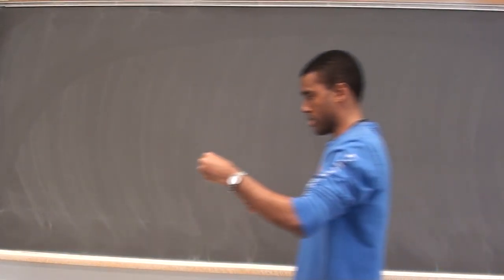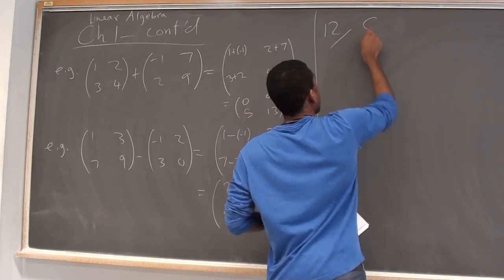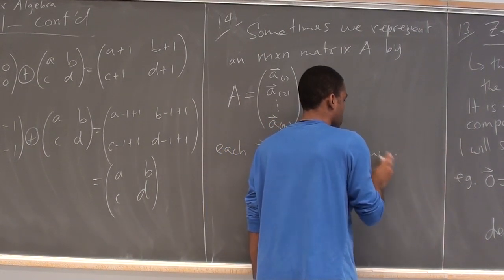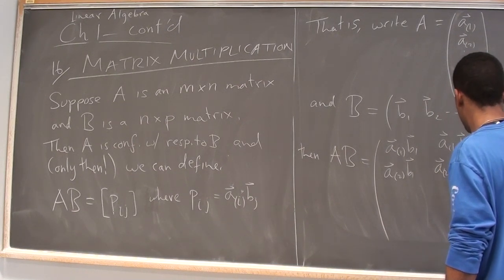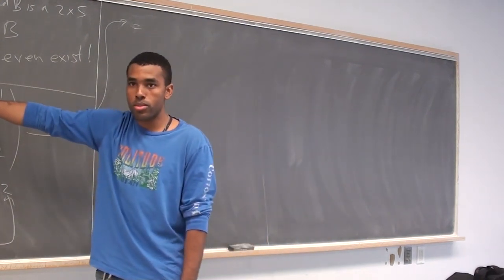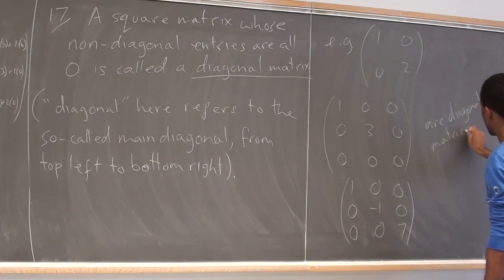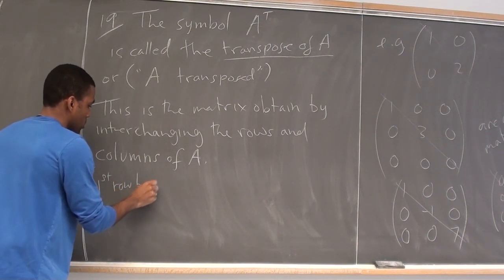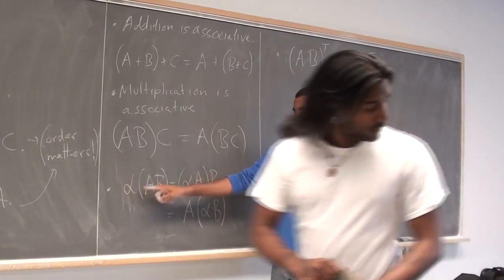Math 392 Lecture 19 - Matrices and Matrix Algebra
Hi! Welcome to lecture 19 of Linear Algebra and Vector Calculus!

In this lecture, we go over some more definitions regarding matrices and their algebra, most of the definitions we will need for the rest of the course. We cover with examples, in particular, arithmetic operations on matrices: addition/subtraction and multiplication. Addition/subtraction has familiar properties, however, matrix multiplication (which is really the composition of functions) does not behave as we expect regular multiplication to behave. We go through the definition of multiplication and do some examples, and show that therr are many difference between it and multiplication in the real numbers--matrix multiplication is not commutative, for example. We also highlight that there are many other things that don't work as expected (not all matrices have inverses, "division" essentially doesn't exist, etc). The definitions are basic, but a lot of them show that we cannot do many operations that we've always taken for granted. So pay attention!